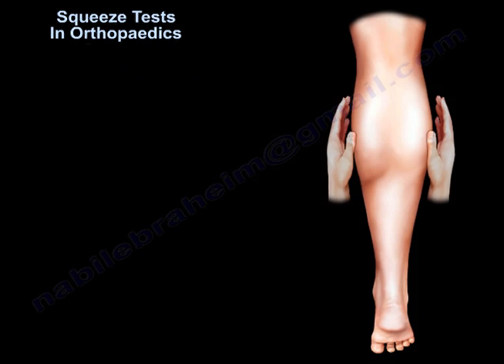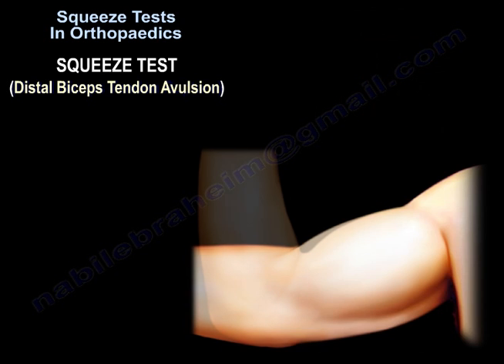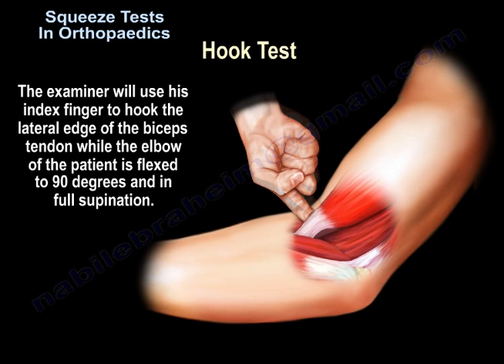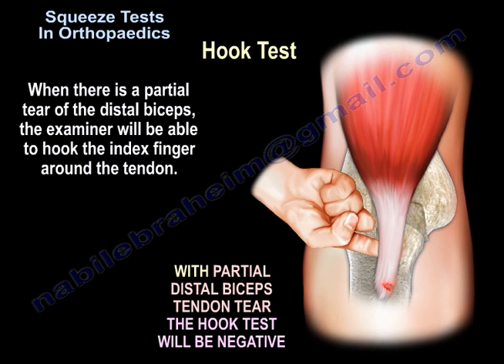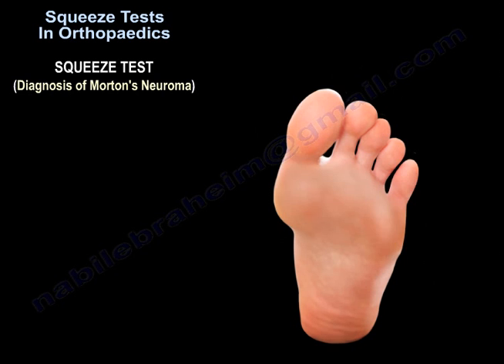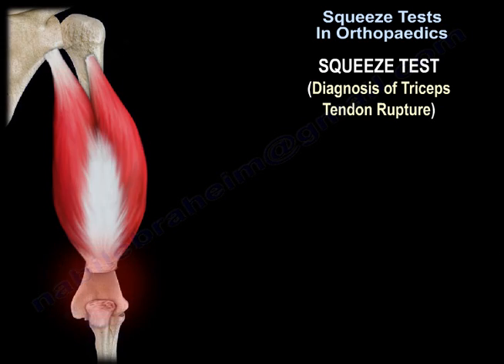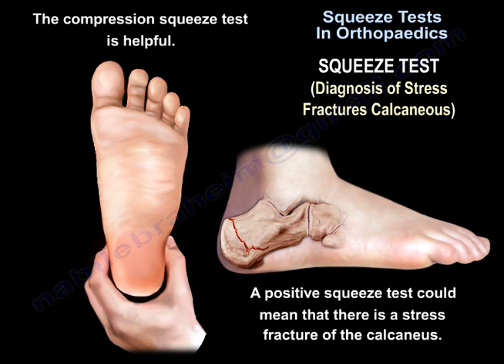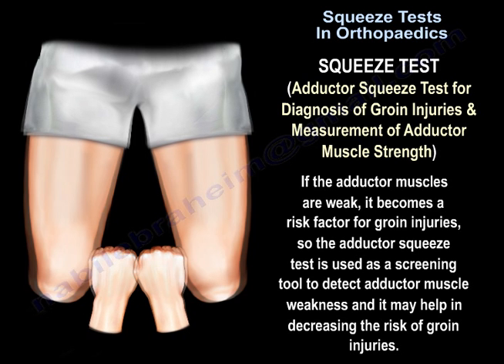Squeeze Test In Orthopaedics - Everything You Need To Know - Dr. Nabil Ebraheim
Dr. Ebraheim’s educational animated video describes the different types of squeeze tests used in orthopaedics.